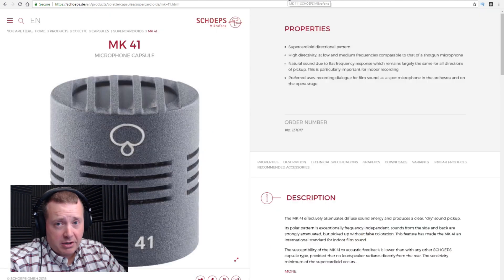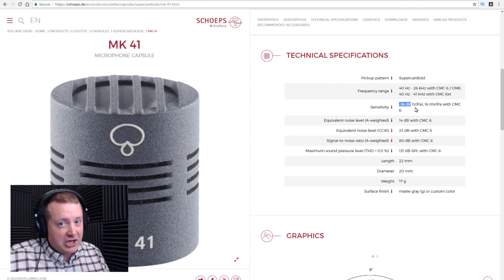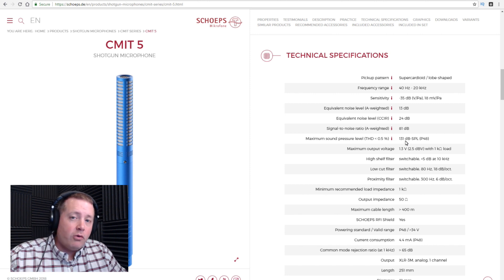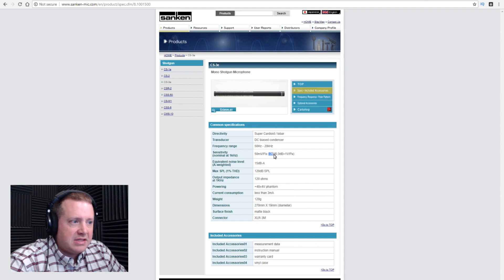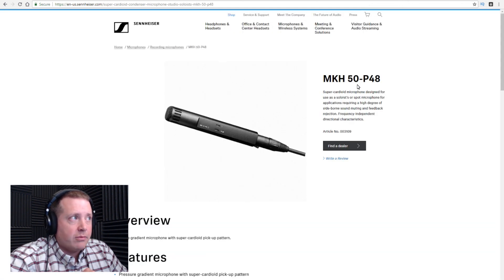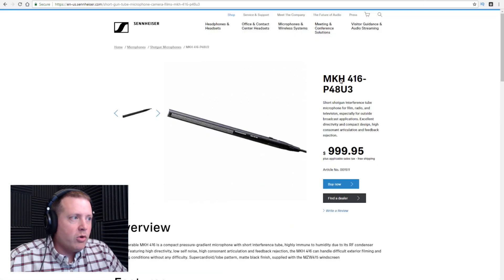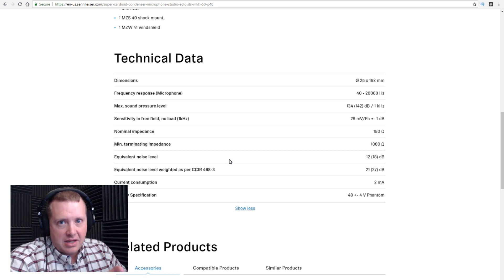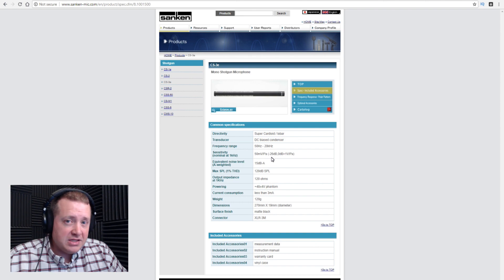Proper MM-1 Gain Staging - Sound Speeds!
Gain staging can be tricky and this little device, the Sound Devices MM-1, seems to be one that many sound mixers set differently. Each mixer also insists that their gain staging is set correctly but what mixers don't always consider is the microphone specifications. In this video we'll explore those specifications and determine the best way to gain stage the Sound Devices MM-1.

To purchase a Sound Devices MM-1: